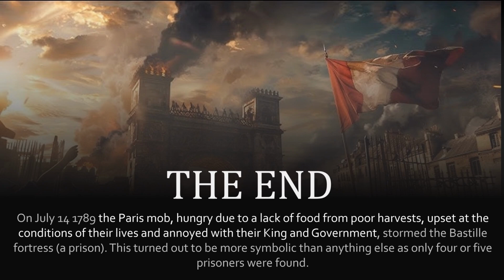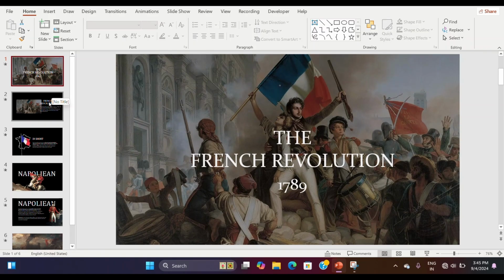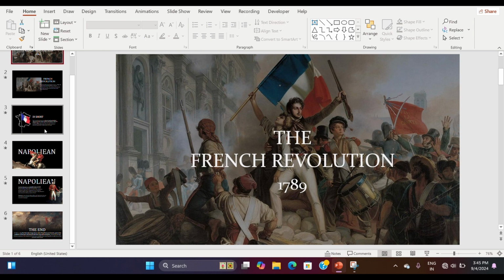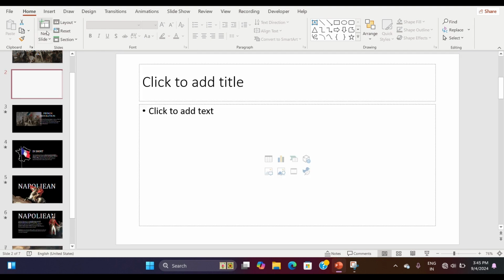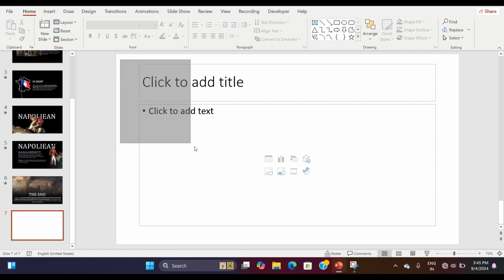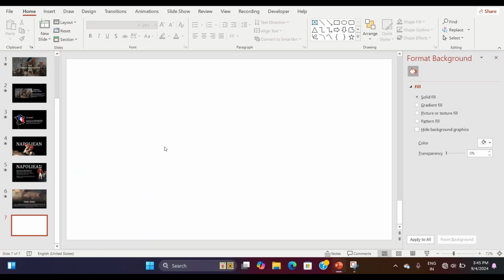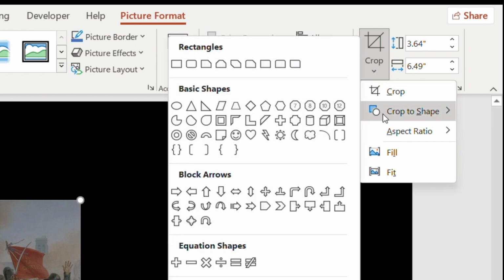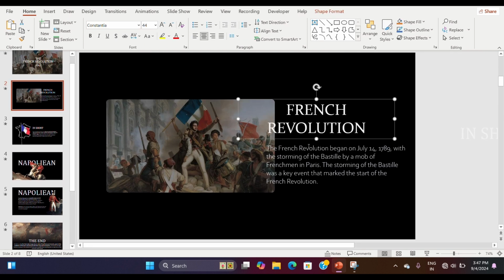POWERPOINT BEST TUTORIAL🤯🔥ppt